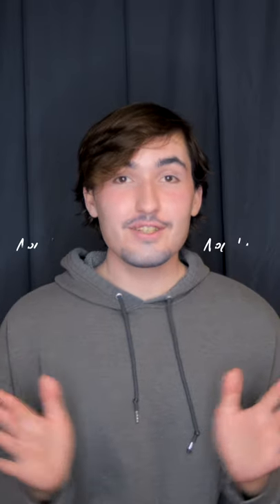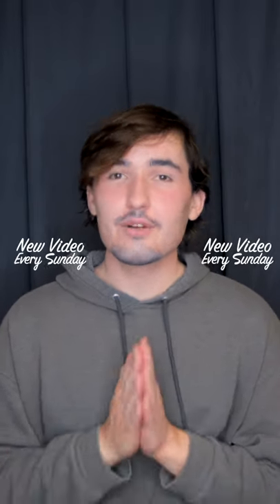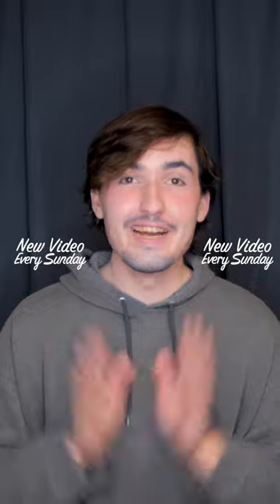trying Banana Boat's mineral foam sunscreen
Is it difficult to apply? Does it leave a white cast? Let's find out!

Today, we take a look at Banana Boat's Kids SPF 50 Mineral Foam Sunscreen with vanishing blue foam. This sunscreen has a "berry blast" scent.

I bought this with the Banana Boat sunscreen that I reviewed the other day. When I saw this on the shelf I just had to try it. I mean come on... a sunscreen foam??? The bottle also said that the blue foam would become clear when applied so I was excited to put that to the test.

This channel is intended to be a fun place to learn about sunscreen and other sun care products.

***sun care advocate, NOT a medical professional***